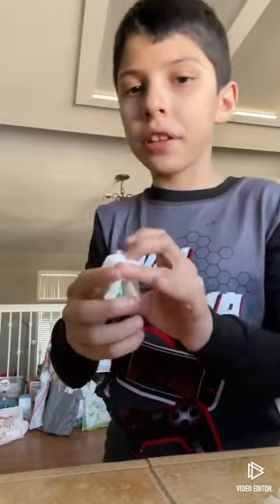Shooting wet paper towels into trash can CHALLENGE